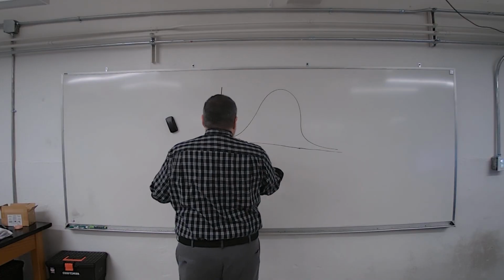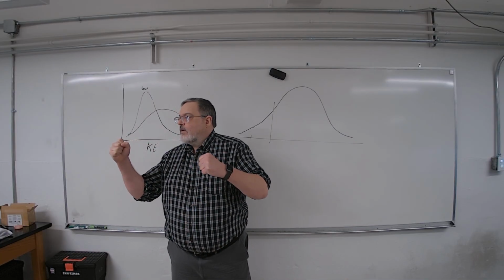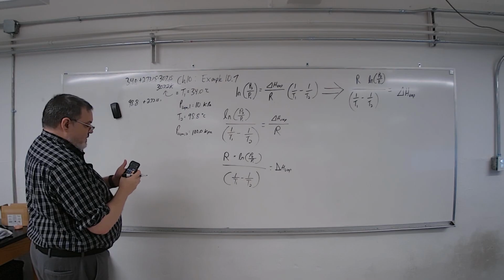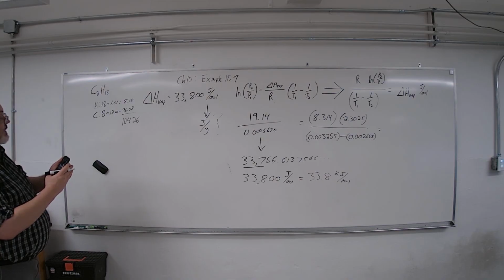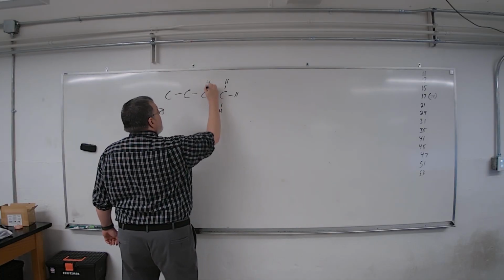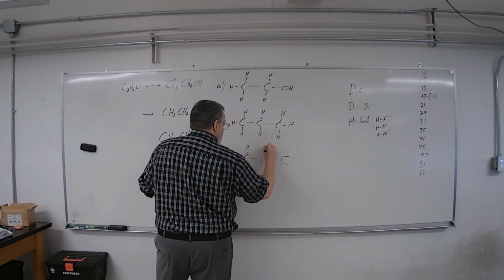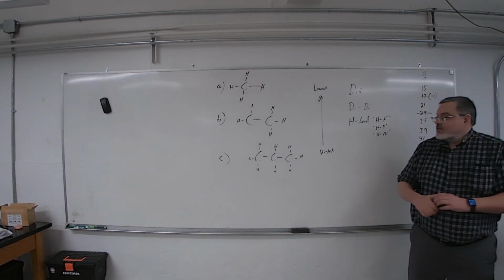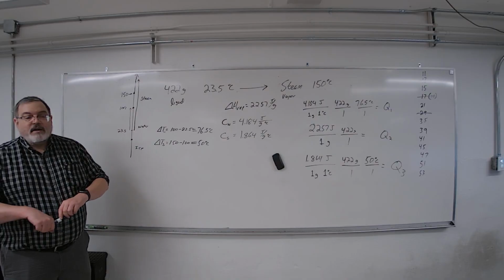Wednesday_Jan_21_noon